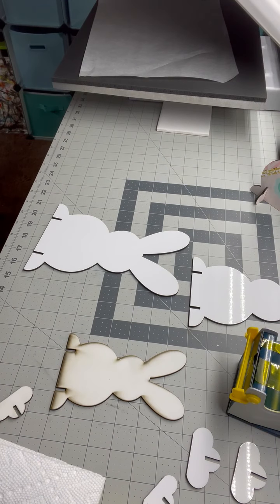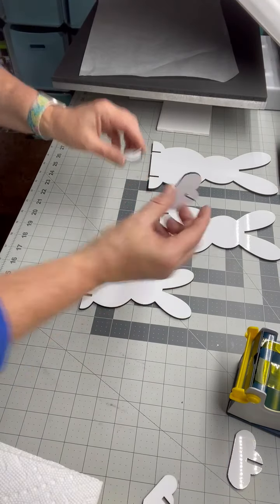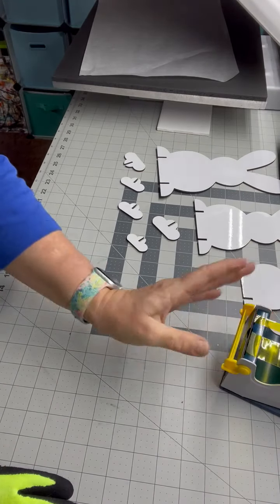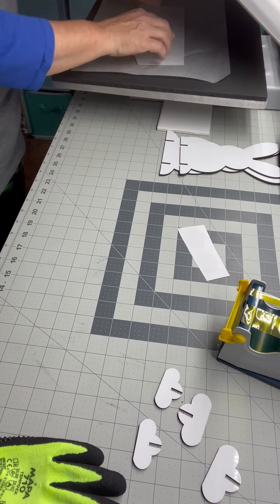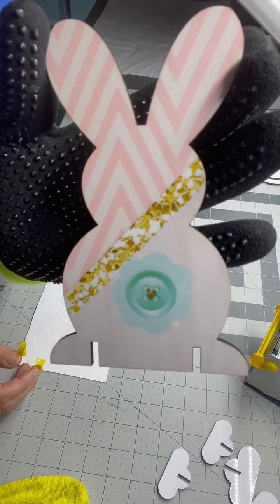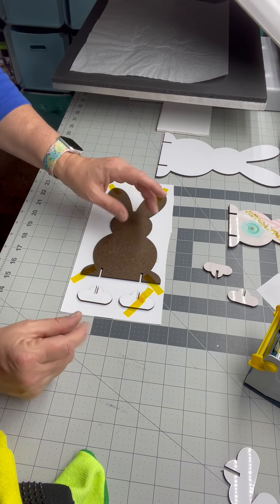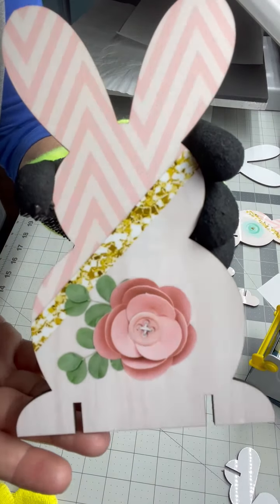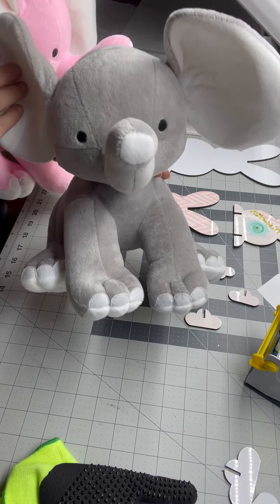Easter Bunnies by Dawn: Sublimation on custom HDF blanks (Unisub)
for more tips, blanks, templates, and more!

Use any of the above-mentioned websites to order our PNW Signature Multifunction Drinkware press that presses skinny 20 oz in two short presses!

The design is from Misty Mae of Graphics by Misty Mae.